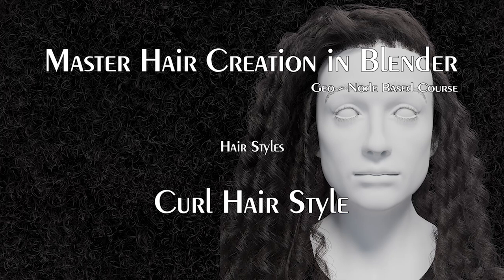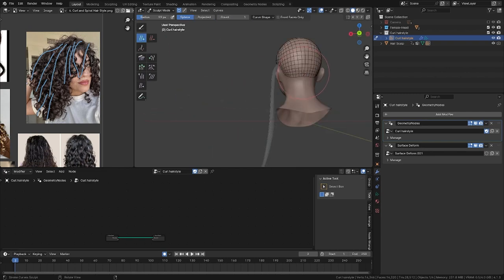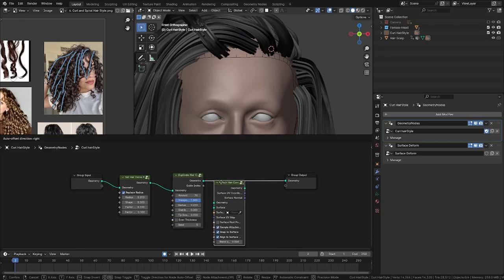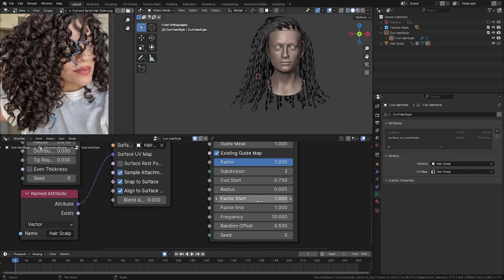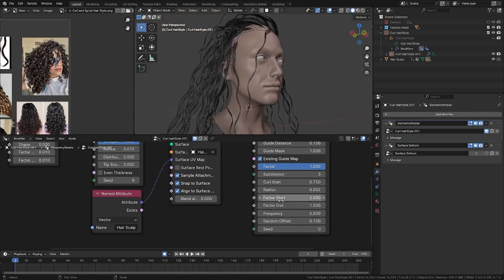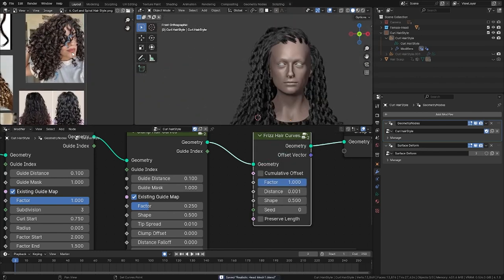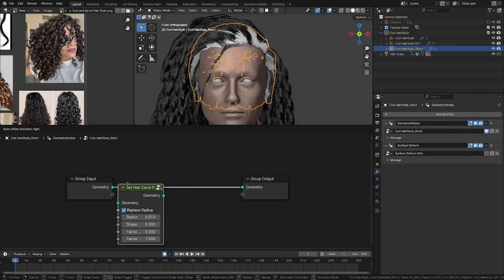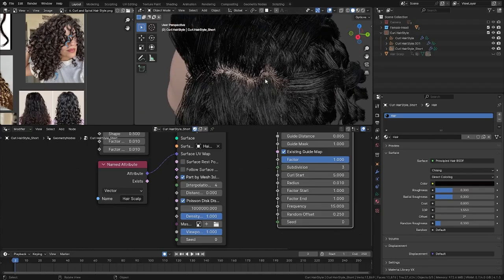8 Curl Hair Style